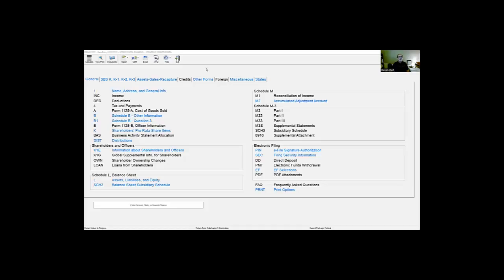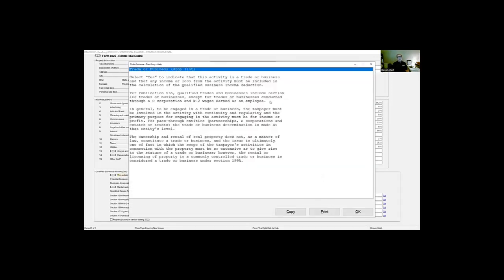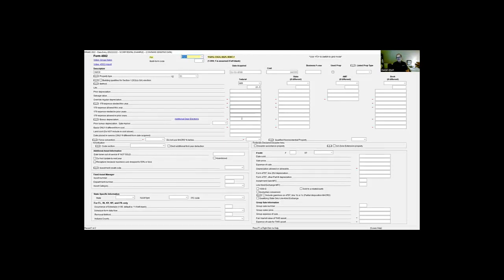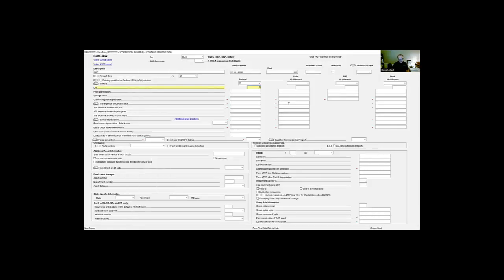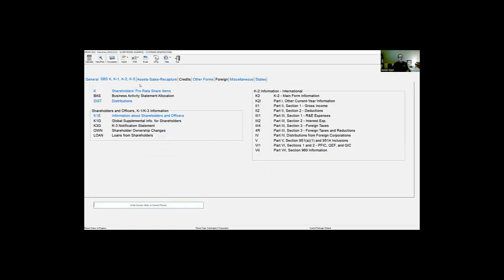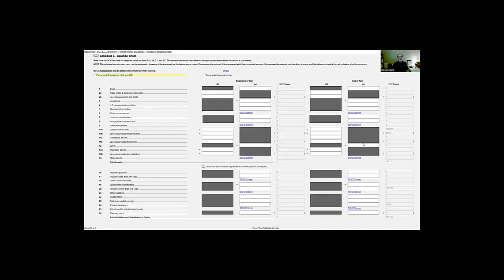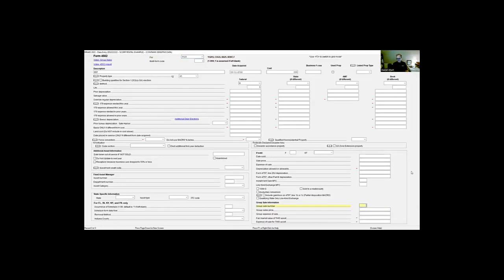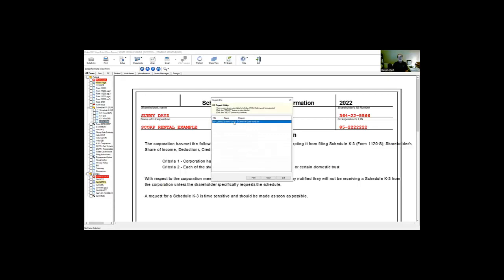2023 S-Corp Rental Real Estate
Do you know how to prepare an S-Corp tax return with Rental Properties?  How do you sell a rental property in Drake?  I quickly show you how to do both.